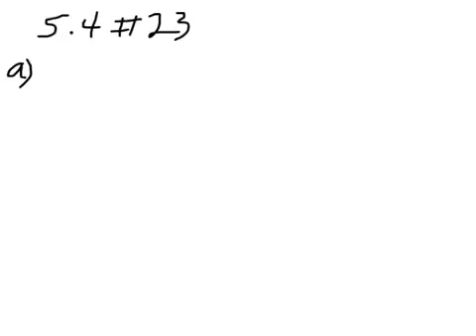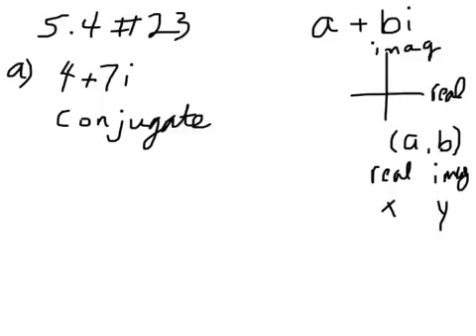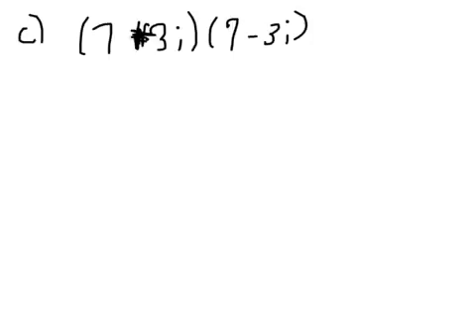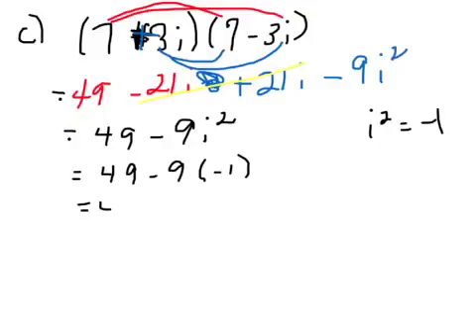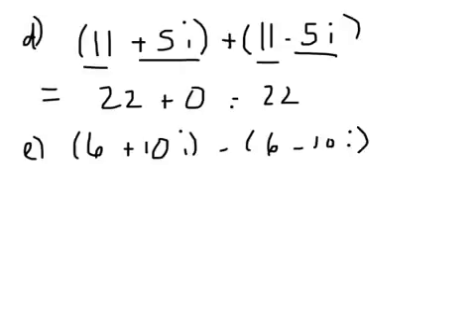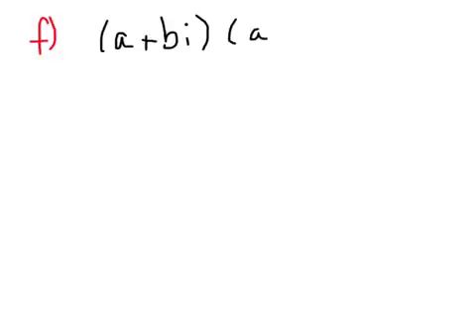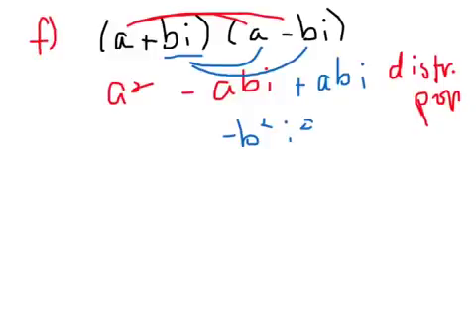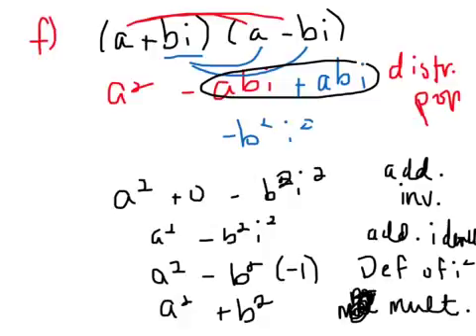Algebra 2 section 5.4 #23